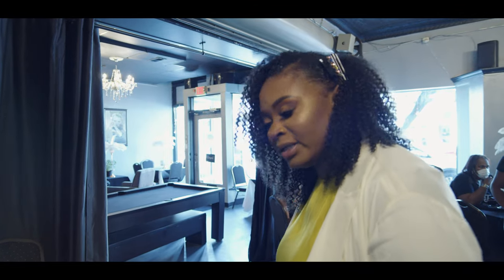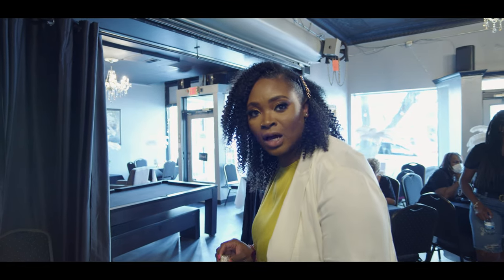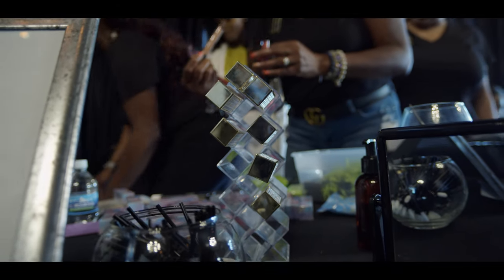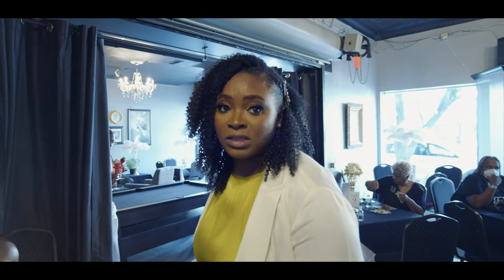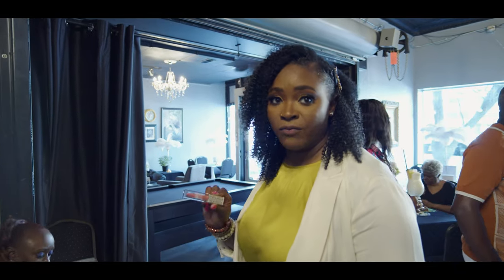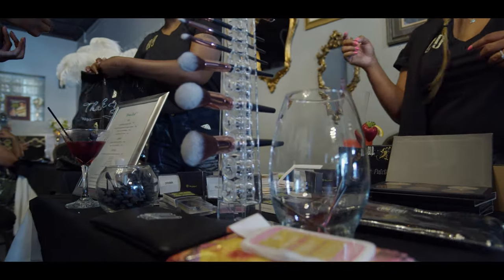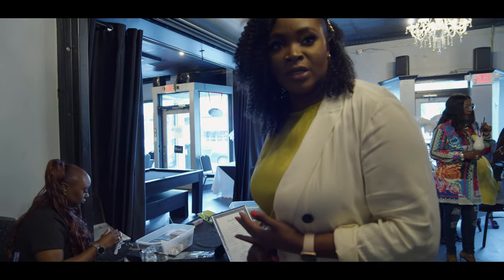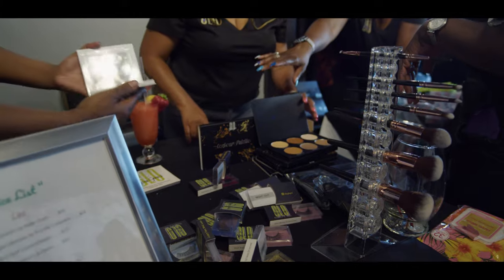GLO Cosmetics (Promotional Launch Party)